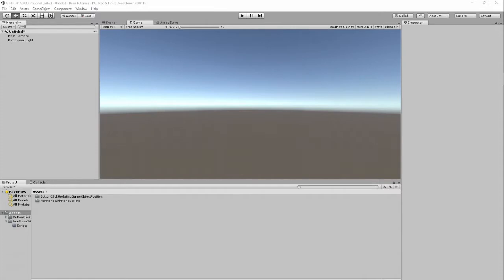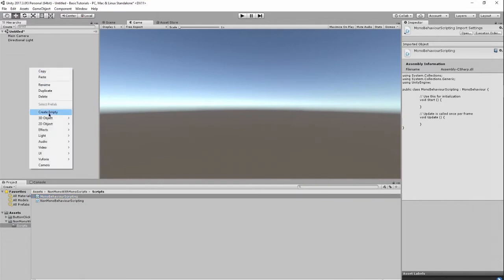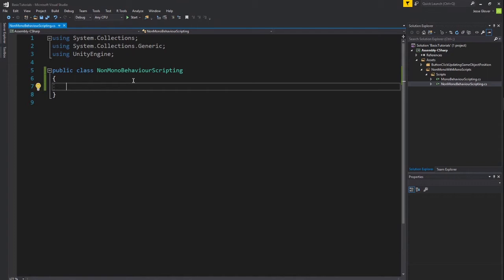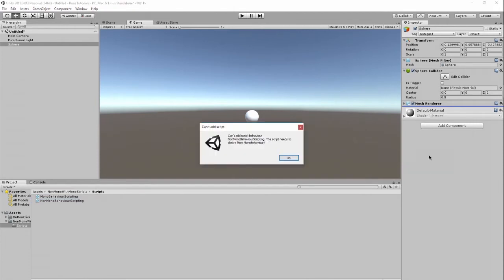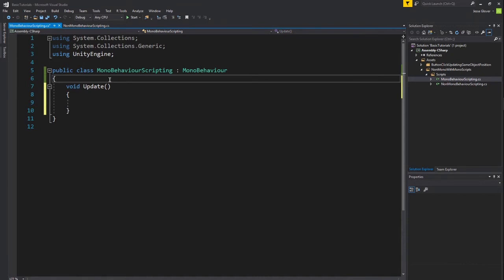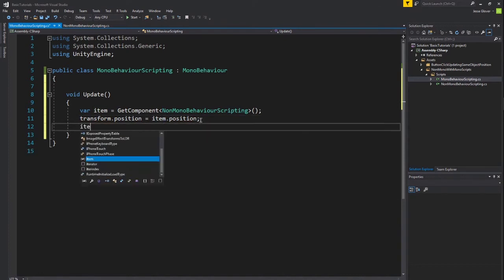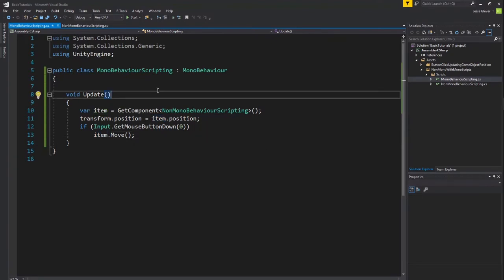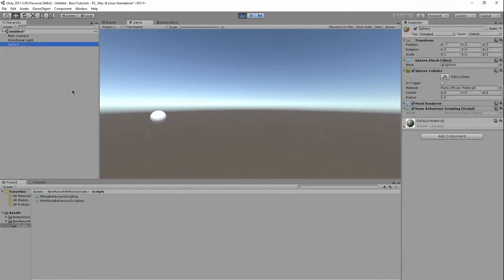Working with Non Monobehaviour scripts in Unity